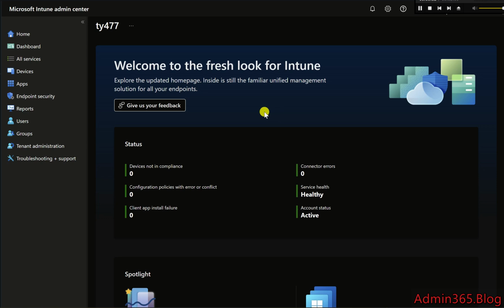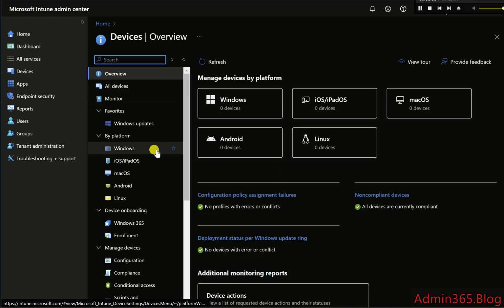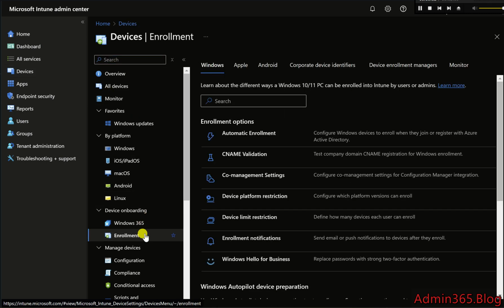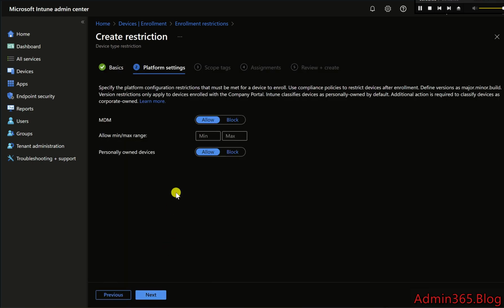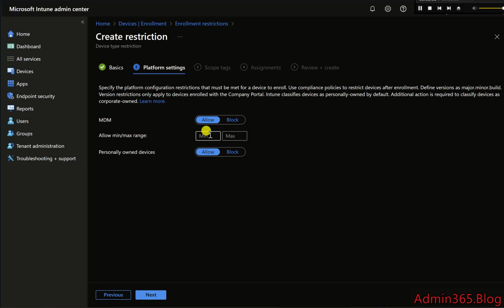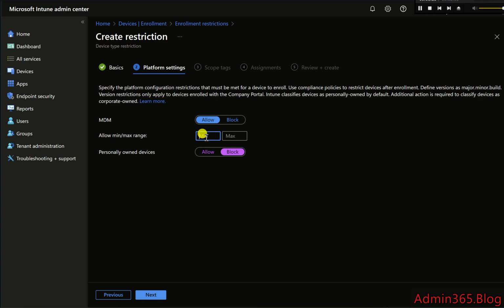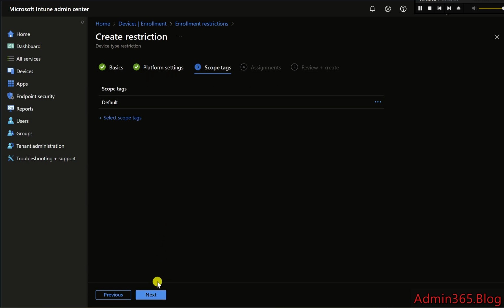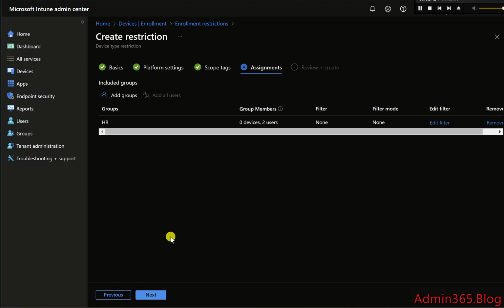How to Configure Microsoft Intune Device Restrictions for Windows Enrollment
Learn how to set up Microsoft Intune device restrictions for Windows. Control device enrollment by blocking personal devices and restricting OS versions with our step-by-step guide.